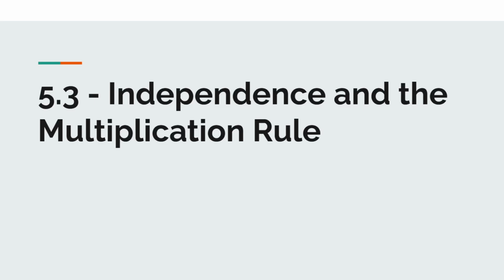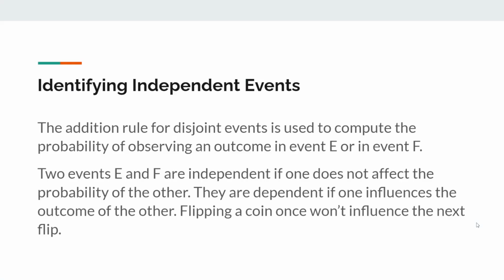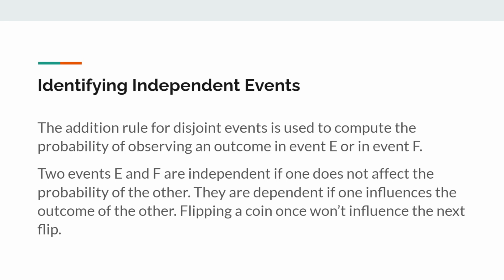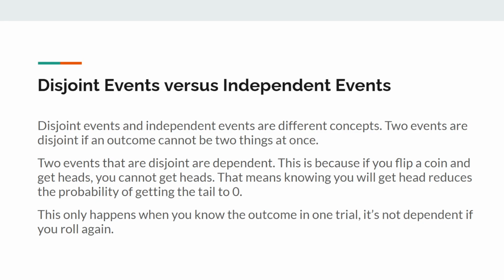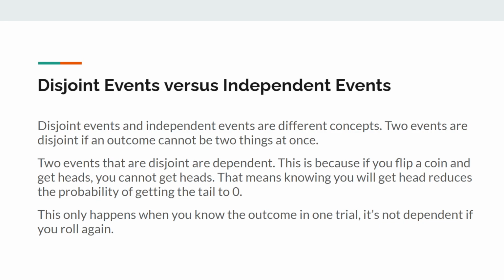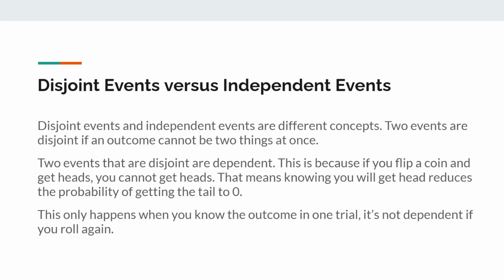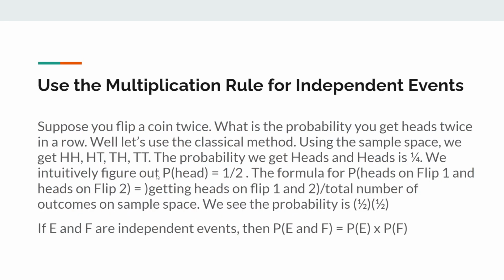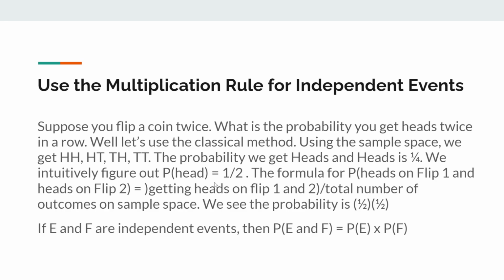5.3 - Statistics - Independence and the Multiplication Rule